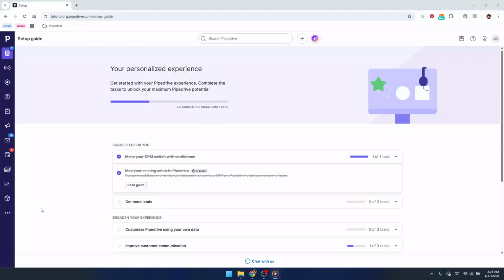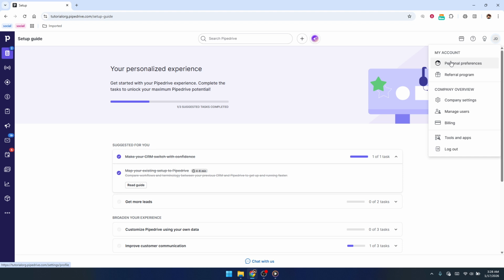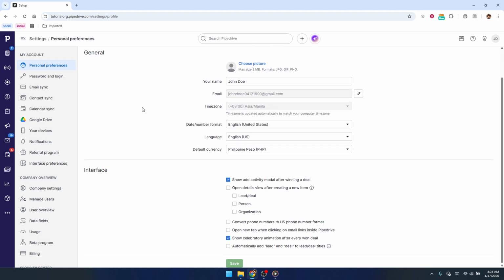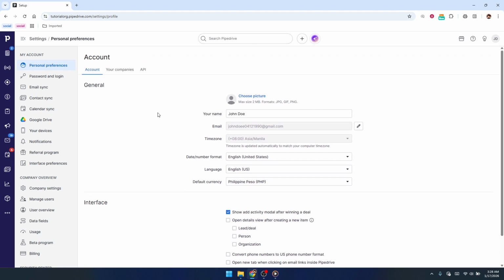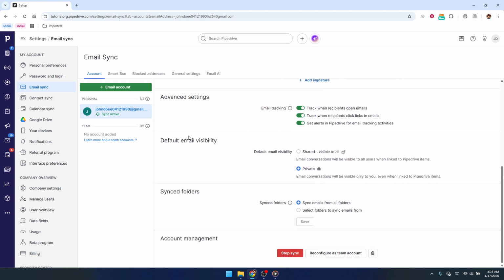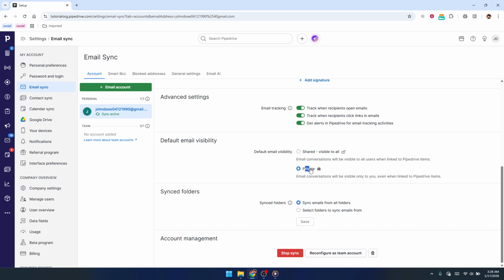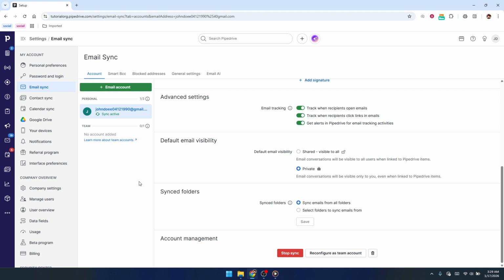How To Make Email Account Private In Pipedrive [2026 Guide]